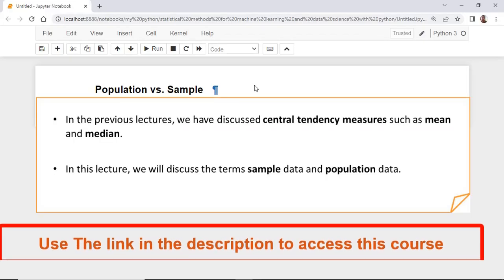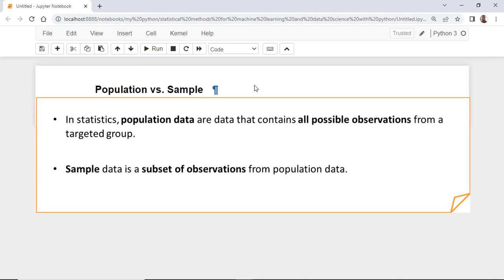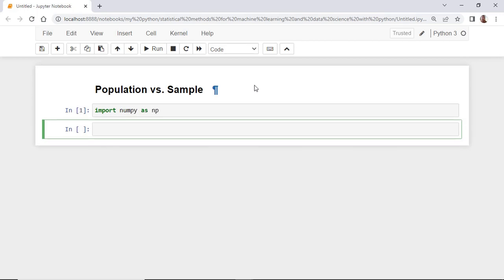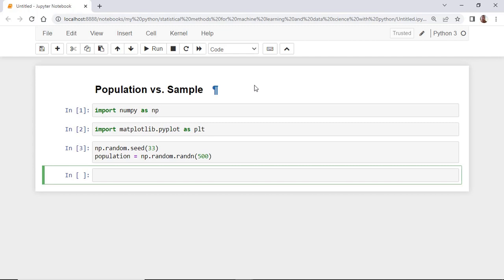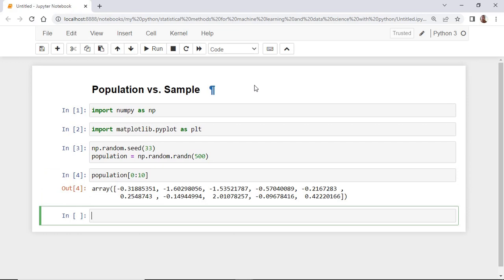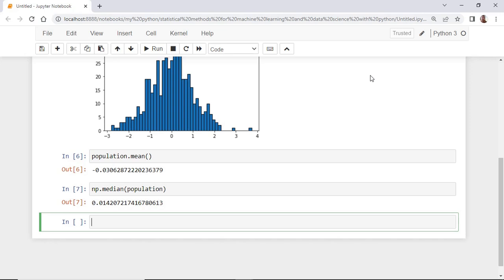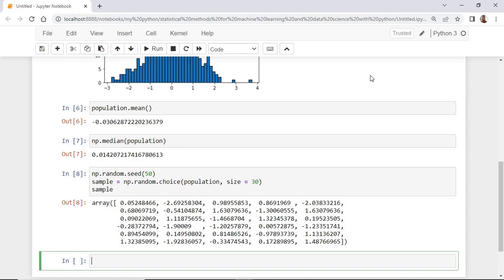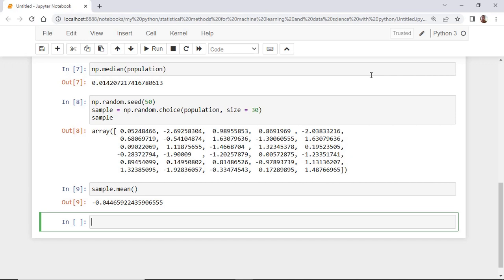Lecture 4: Population vs Sample in python - Statistics for data science and machine learning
Learn the terms population and the term sample in statistics for data science and machine learning in Python.